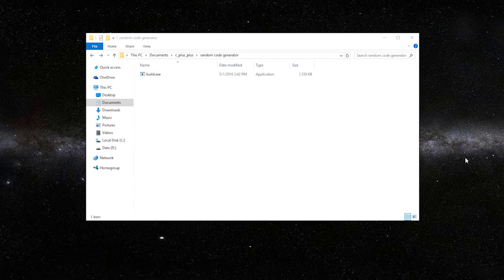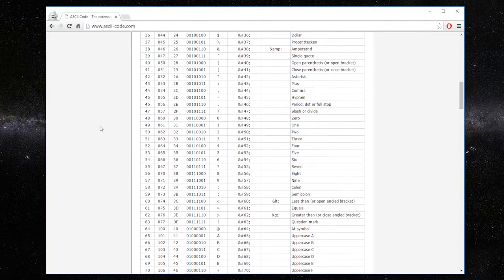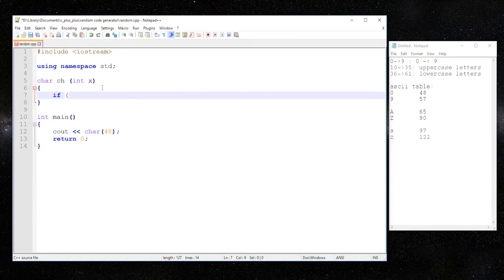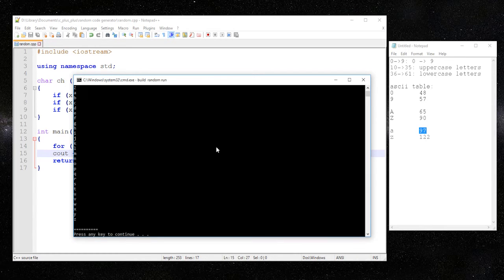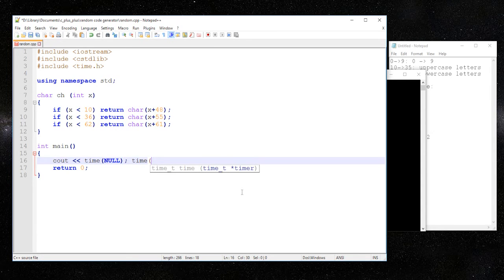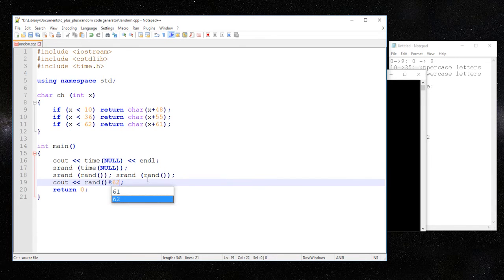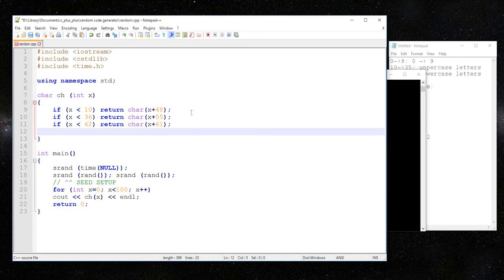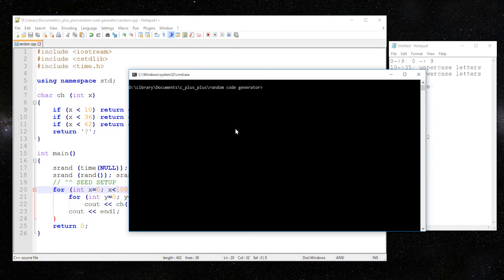C++ - Create a random code generator (random characters)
This video will walk you through creating a random code generator. You can use this algorithm to create any kind of similar code, and you learn how to make it work with any characters you'd like.